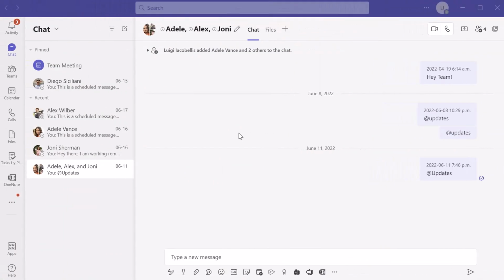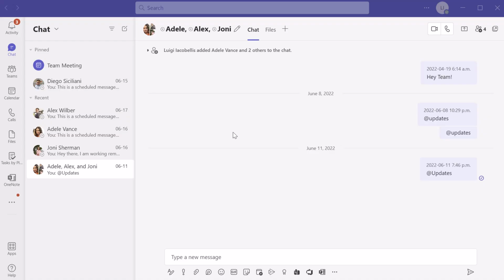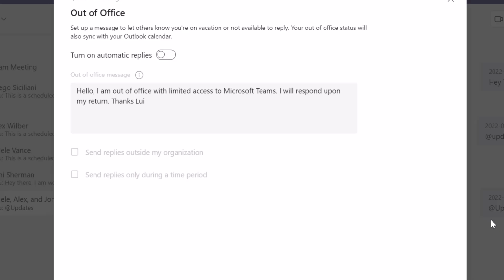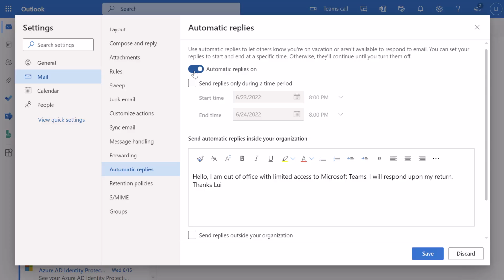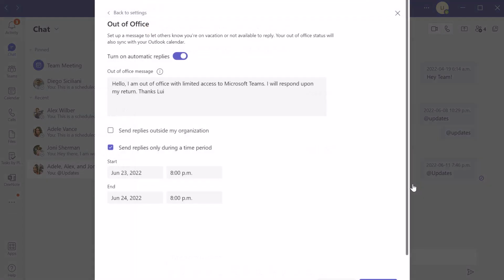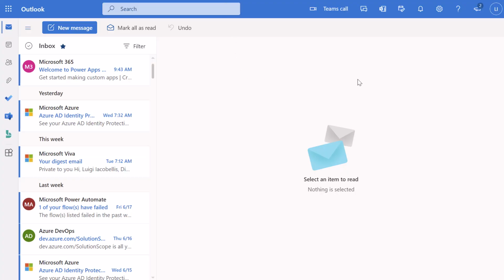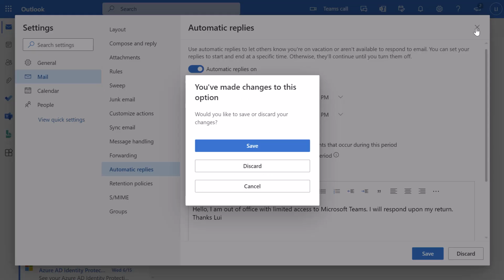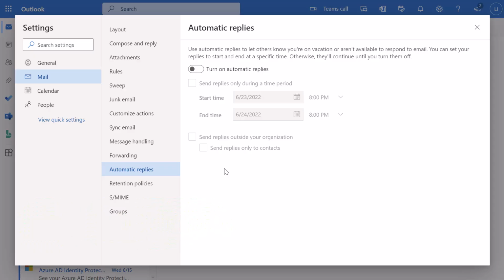How To Turn Off Out Of Office In Microsoft Teams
This Microsoft Teams tutorial will demonstrate how to turn off out of office in Microsoft Teams. Specifically, this tutorial will demonstrate how to turn off out of office notification in ms teams. The out of office status in Microsoft Teams is synchronized with Microsoft Outlook such that when it is enabled and disabled in one place, it will also apply in the other. This tutorial will demonstrate how to turn on out of office in Microsoft Outlook and then will also demonstrate that it turns on out of office in Microsoft Teams. Then, the tutorial will show you how to remove the out of office from teams and will also demonstrate how to disable teams out of office if you already did so in Microsoft Outlook.